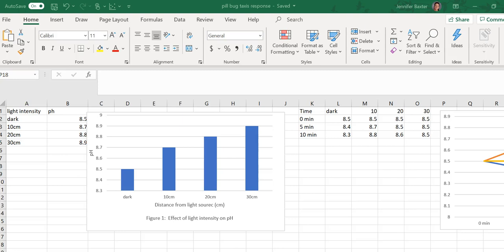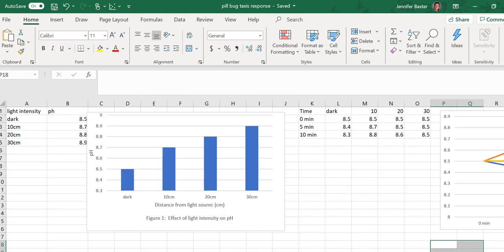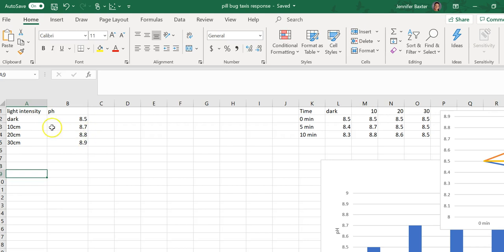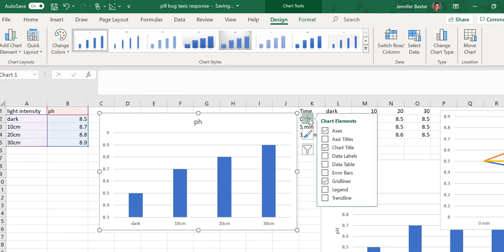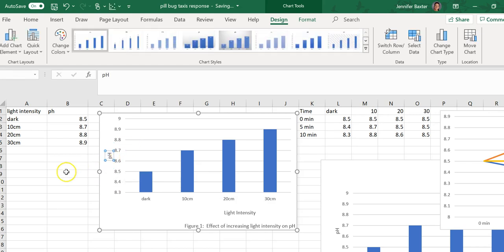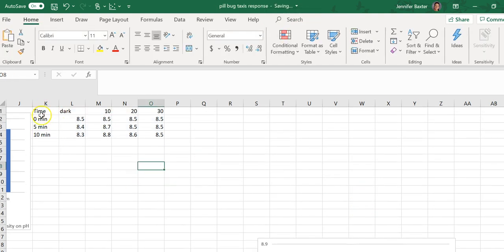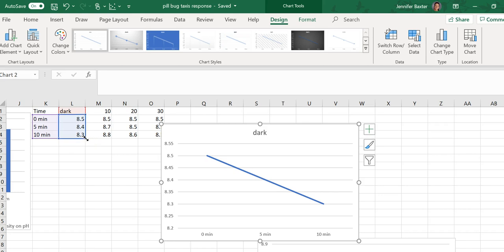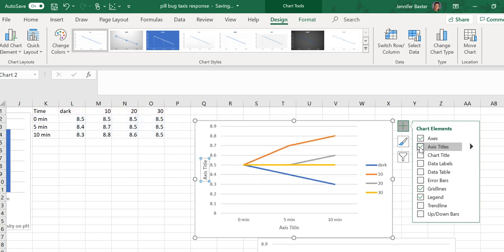How to create graphs on excel for photosynthesis investigation